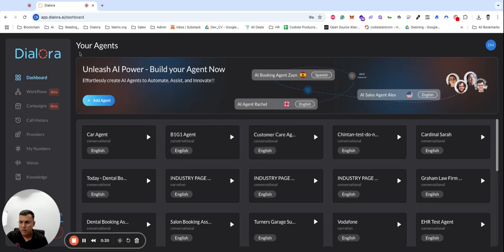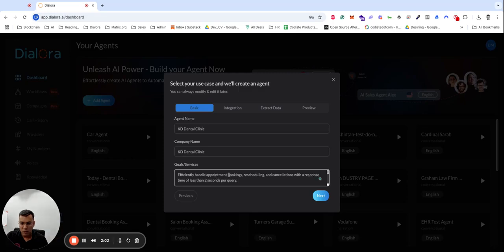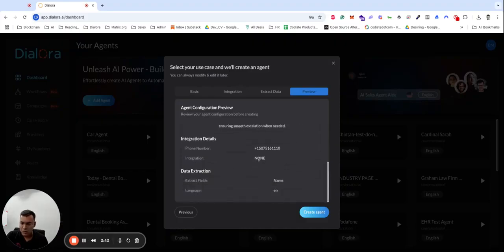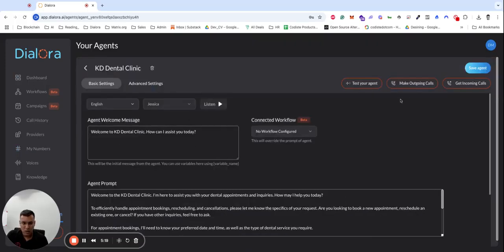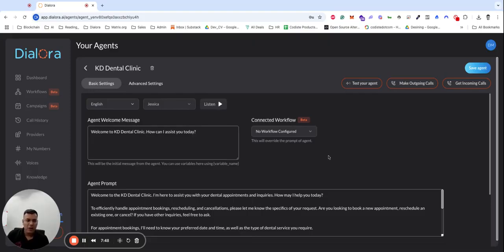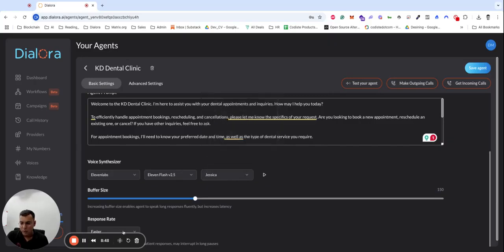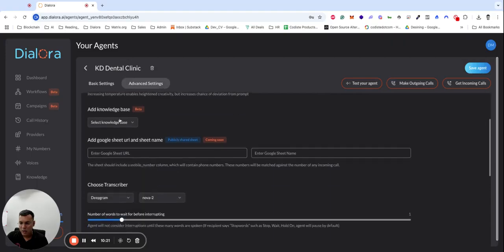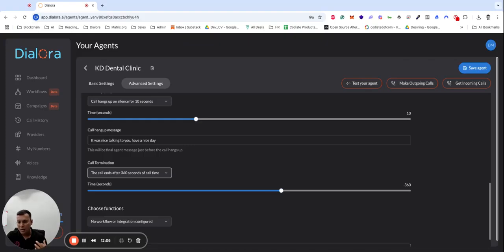📞 Dialora Lifetime Deal | AI Voice Agent to Close Leads 24/7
Dialora is an AI-powered voice agent designed to answer calls, book appointments, and close deals 24/7. With the Dialora Lifetime Deal on AppSumo, you can get full access to its powerful AI agents, outbound campaigns, call analytics, CRM integrations, and more—without hiring extra staff.

💡 Key Features:

Answer calls instantly & qualify leads automatically

Book appointments and call back new leads in minutes

Fully train AI agents on your business knowledge

Outbound campaign dashboard & detailed call analytics

Team collaboration, agency toolkit & 1000+ app integrations

Lifetime access with AppSumo’s 60-day money-back guarantee

💰 Pricing:

Tier 1: $59 | Tier 2: $149 | Tier 3: $279 | Tier 4: $429

Ideal for startups, agencies, or any business looking to boost close rates and never miss a customer call.

YouTube Tags / Keywords:

Dialora Lifetime Deal

Dialora AI Voice Agent

Dialora AppSumo Deal

Dialora review

Close more leads with AI

Appointment booking AI

AI sales assistant